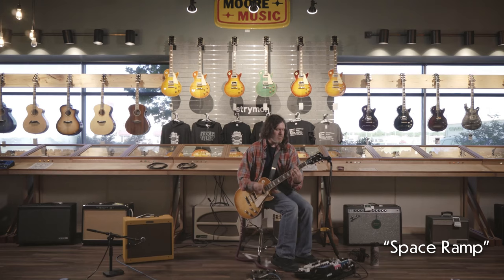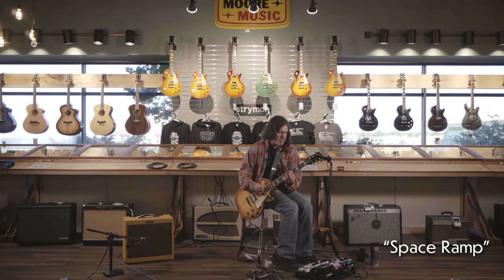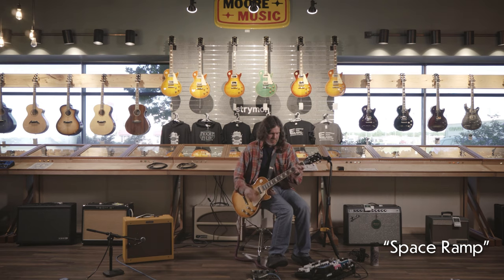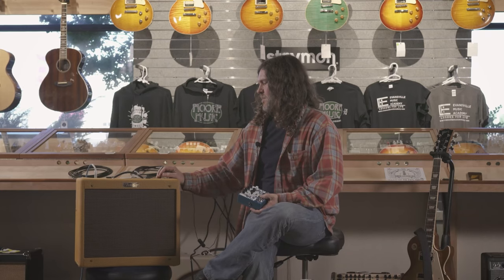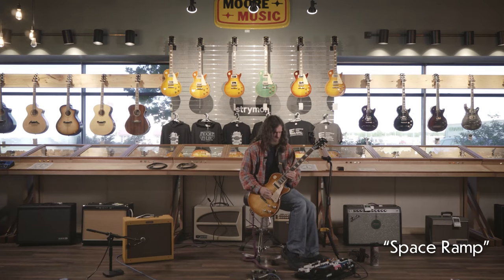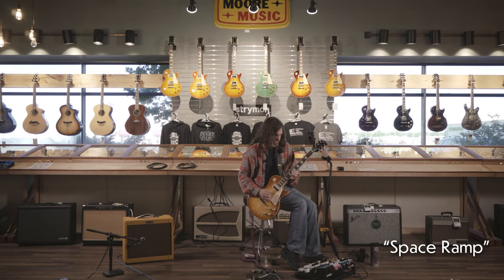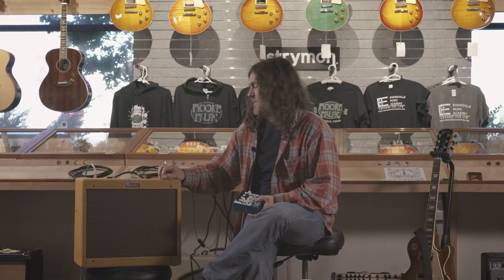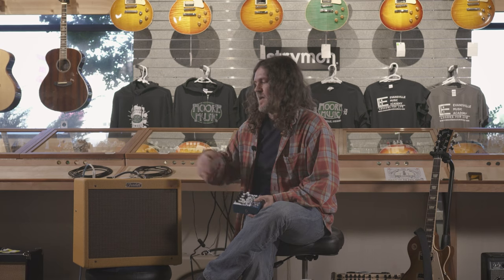Artist Series | Jake Martin | Episode Three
Jake Martin of The Smoke Rings stopped by to talk about his Avalanche Run from Earthquaker Devices and the Fender Blues Jr.

The Avalanche Run was developed with one goal in mind: to take the floating ambient tones of our Dispatch Master to the next level while still keeping it user friendly and refined. Taking you into the aural exploratorium without having to break open the user manual every time you want to open up your inner eye and get free is no easy task. We are using a high powered proprietary DSP platform to recreate all the characteristics of all our old favorite delay and reverb machines while still retaining a simple, yet flexible workspace.

One of the most-beloved small combo amps in the world, the Blues Junior IV adds modified preamp circuitry, smoother-sounding spring reverb and improved aesthetics that any player is sure to appreciate. A 15-watt favorite in any setting, this amp is ideal for guitarists who need to hit the stage or studio at a moment's notice with warm tone and versatile features.

Keep up with Jake and The Smoke Rings by following their Facebook